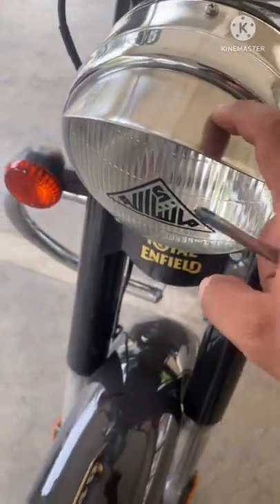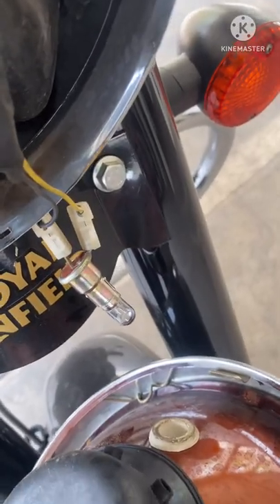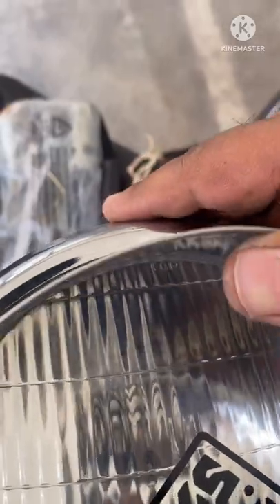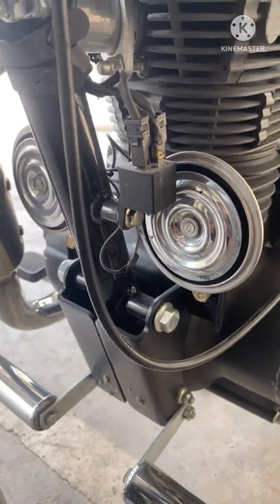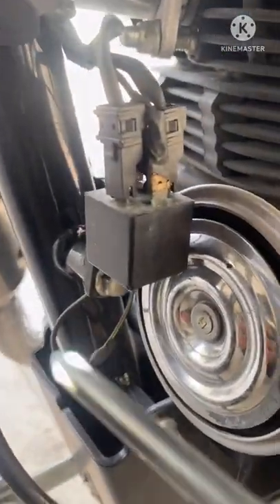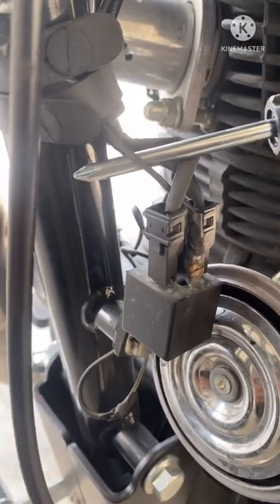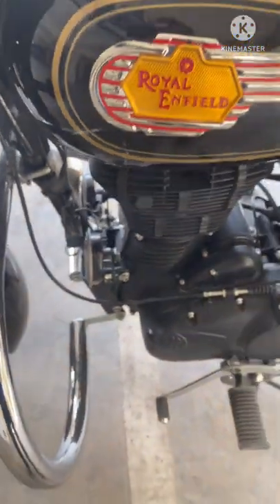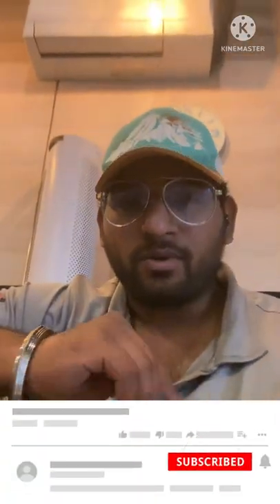How to install Royal Enfield bullet headlight cap || how to install double horn on Royal Enfield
Hi there,

In this video I explained how to install headlight cap and double horn for bullet. I bought all the parts from RE workshop except for horn relley, wire and clips.